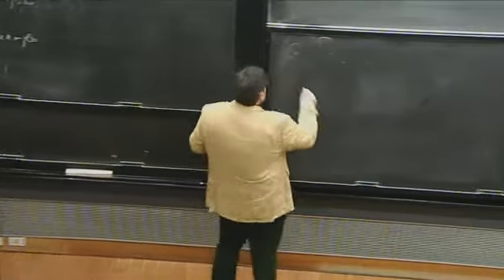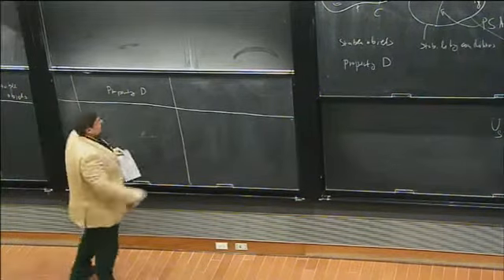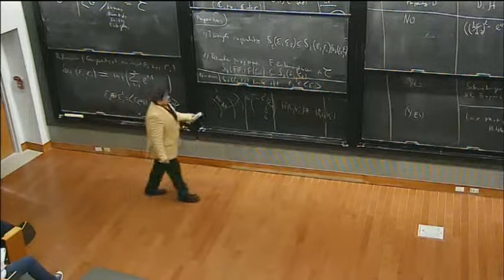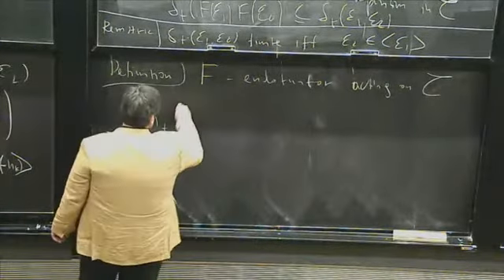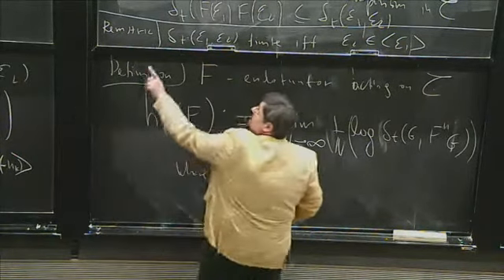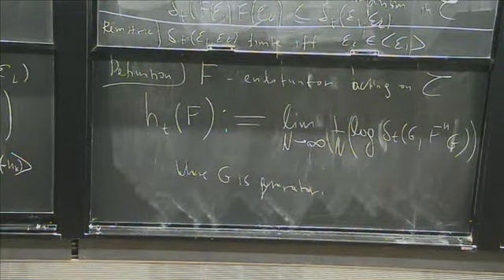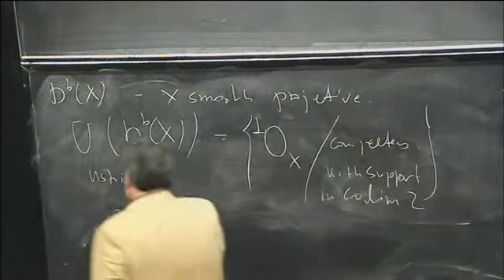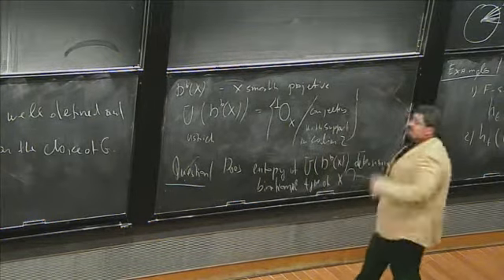Ludmil Katzarkov - Dynamical systems and categories